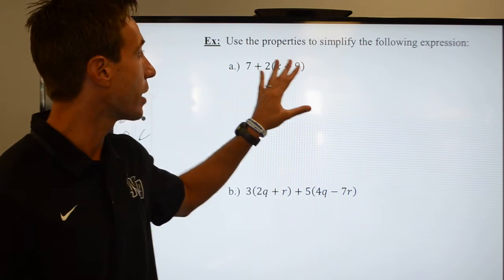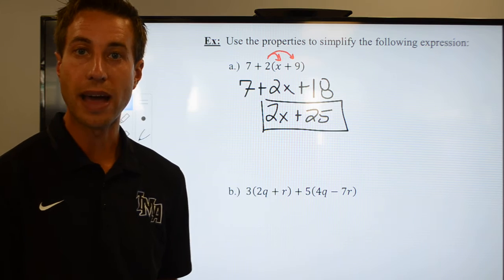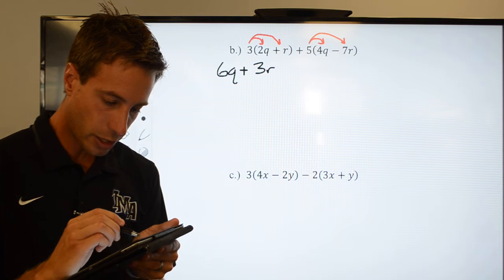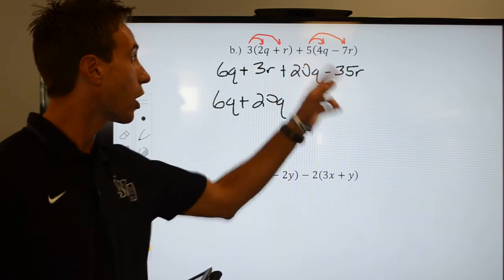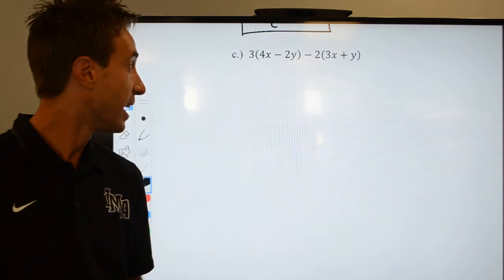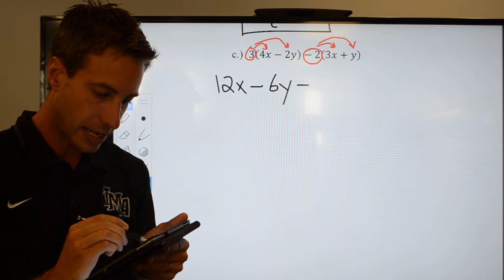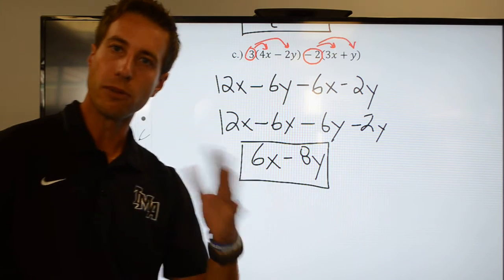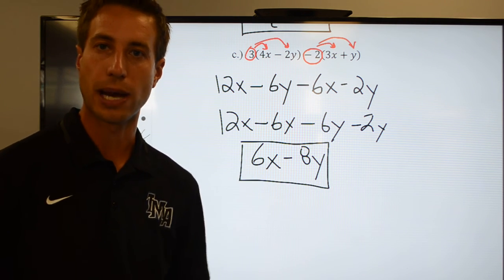Properties of Real Numbers Part 8